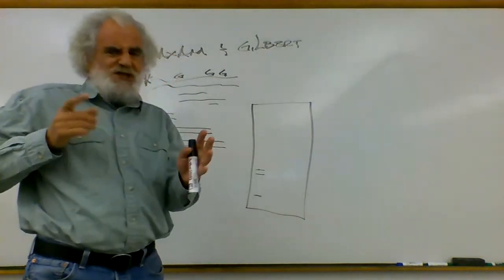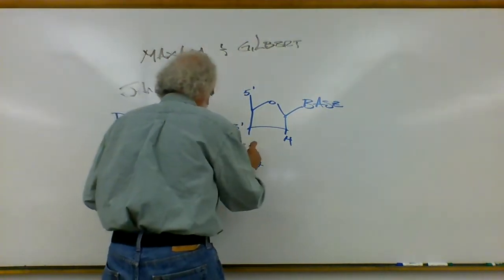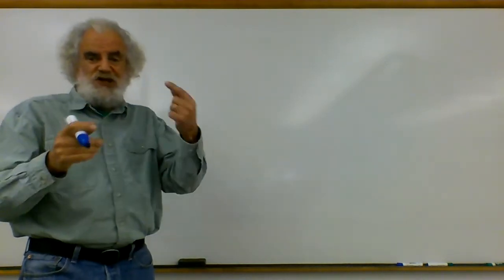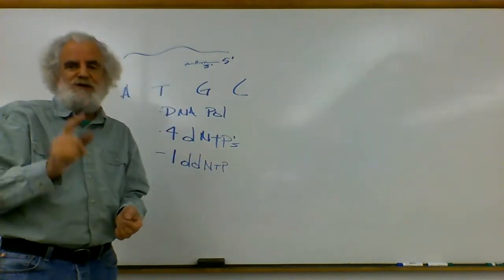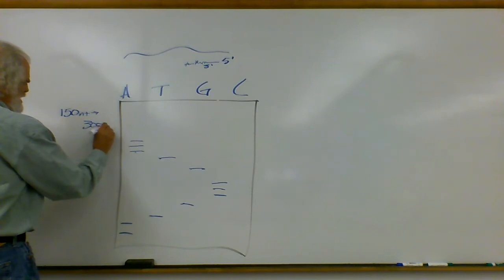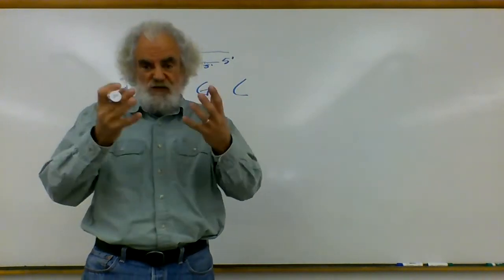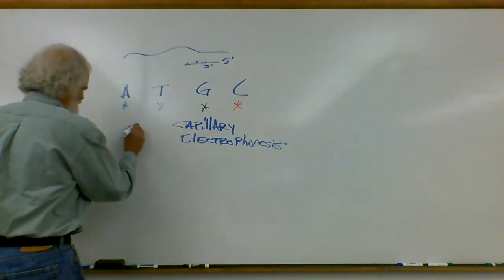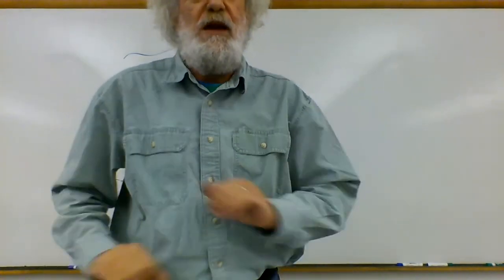Molec Genetics 10/15 Lecture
Introduction to DNA Sequencing!